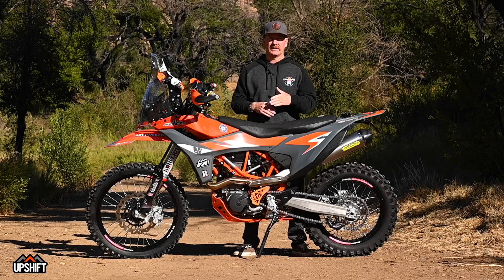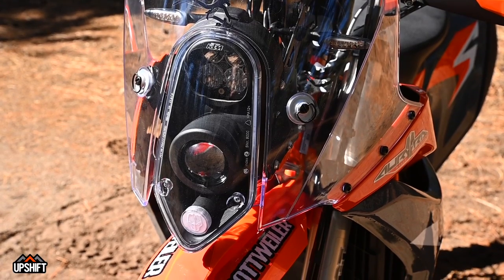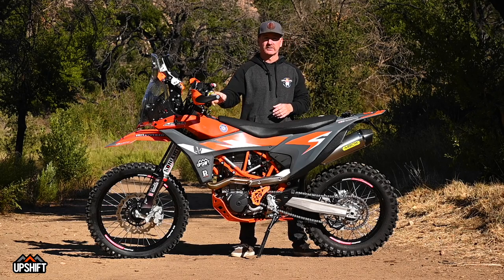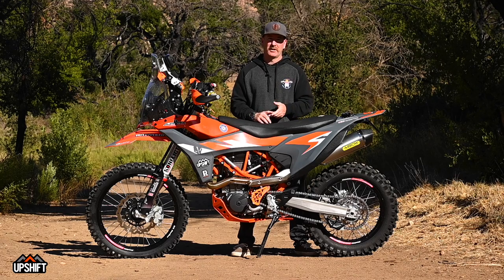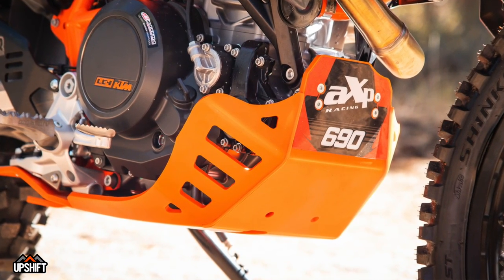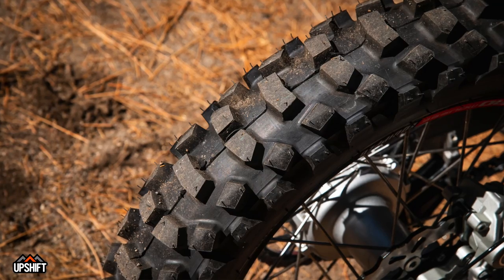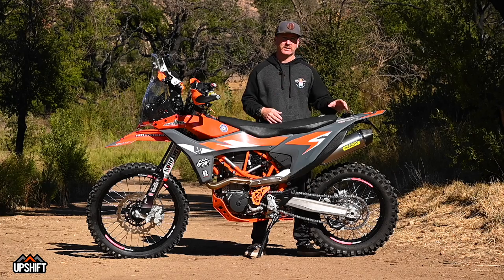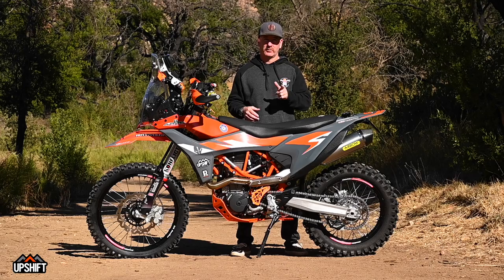PROJECT BIKE: 2021 KTM 690 ENDURO R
Our friend Randy Commans from Maxima Racing Oils recently went to Iceland to ride with the guys from Ride With Locals. While there, they were all on the 701 Enduro and Randy fell in love with the versatility of the platform. So much so that he decided he needed one... only his would be orange. So he picked up a 2021 KTM 690 Enduro R to build out as his ultimate offroad dualsport.

Get all the details and exact parts used in Issue 65 of Upshift Magazine

If you are interested in the 690, you might be interested in our 701 Enduro videos:

Upshift Online: The world’s fastest growing Dual Sport / Adventure Bike media outlet. Featuring stunning photography and engaging adventure bike stories from our team of global contributors. Here at Upshift, our goal is to inspire you to ride more.